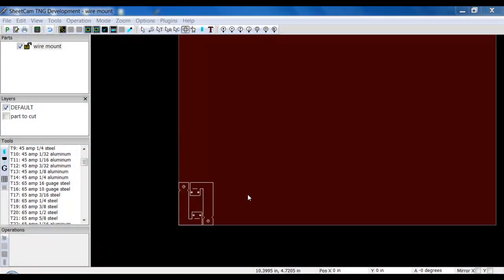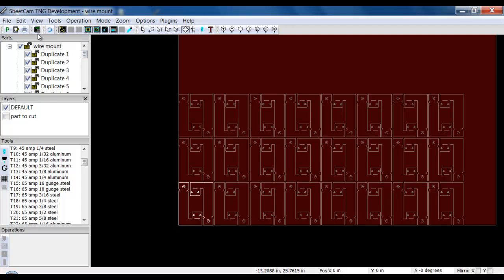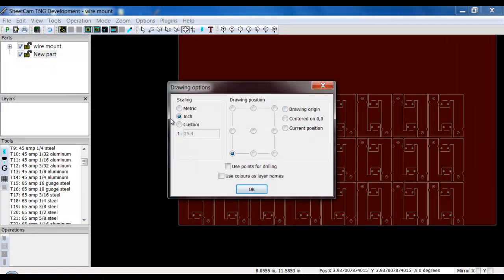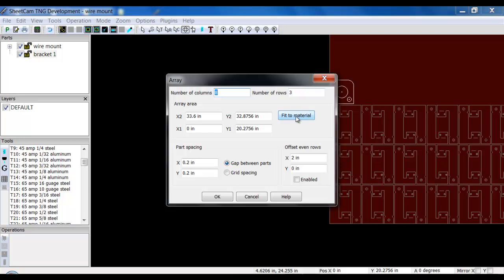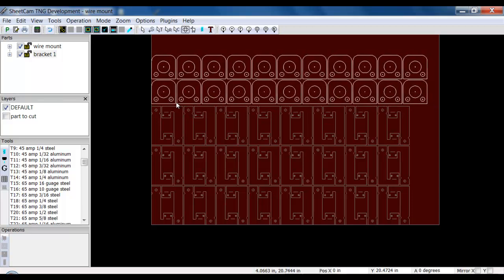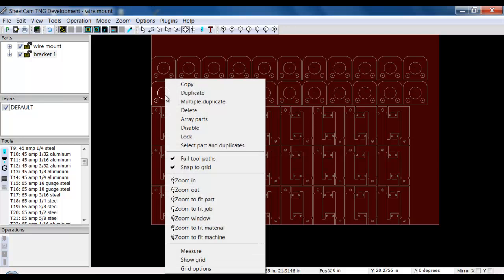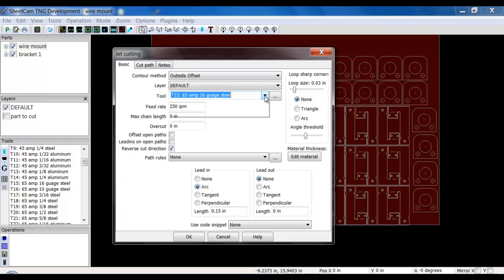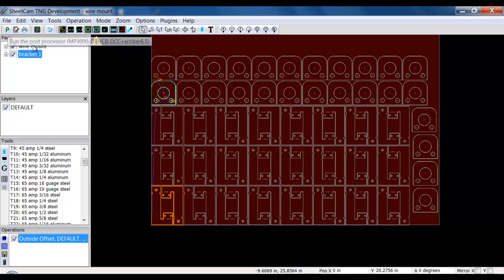sheetcam 5 Nesting multiple parts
A tutorial covering how to nest multiple parts in sheetcam, focused to the Arclight Dynamics CNC Plasma tables.

Arclightcnc.com